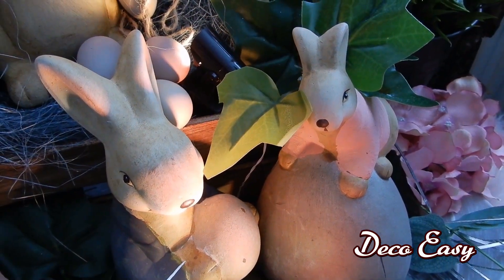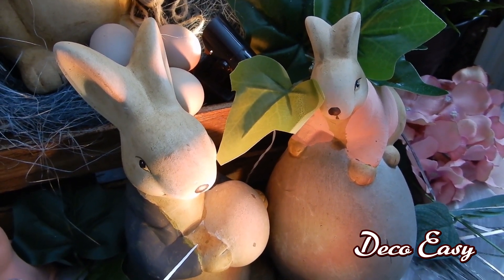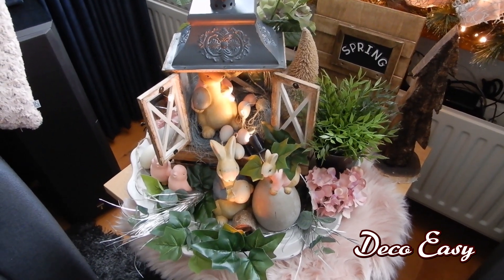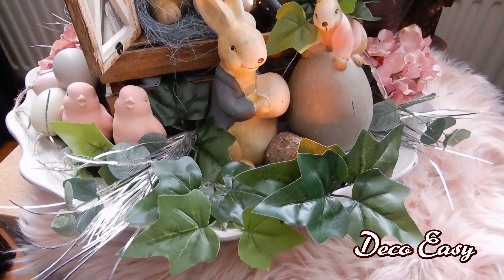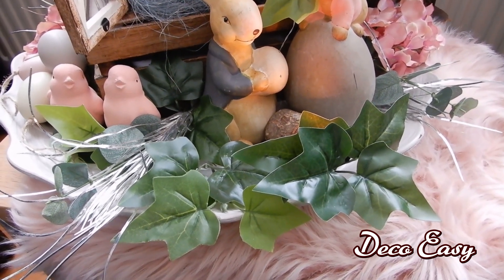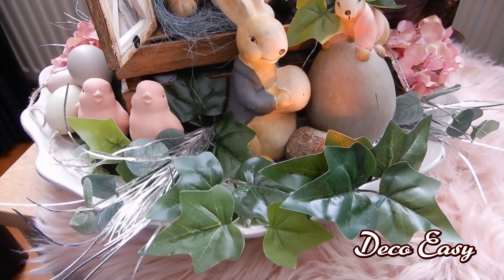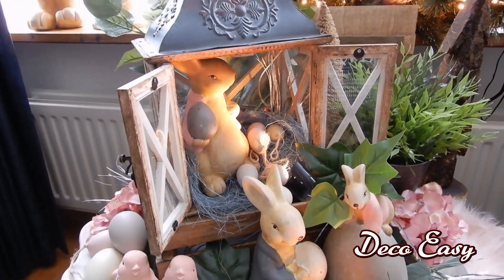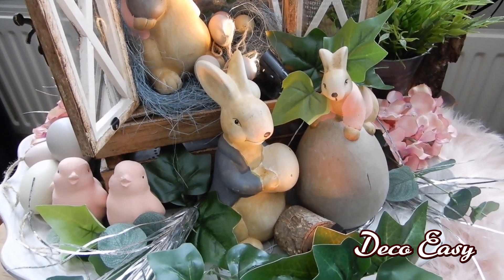SPRING DIY/DECOR CHALLENGE 2019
Hi everyone ❤️❤️

Sooo glad you stopped by for another video of us, this video is a great challange from Christina from The DIY Mommy  🌺🌺

Have fun watching our video :)

Love here from us Dyanne and Janny ❤️❤️